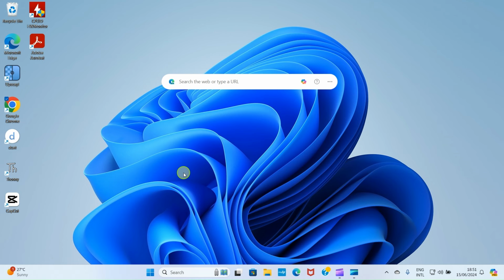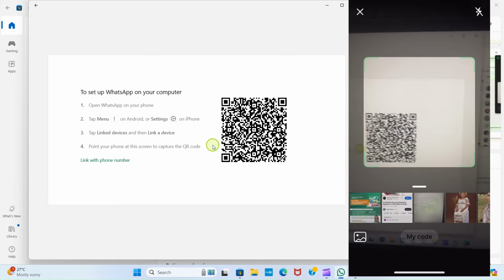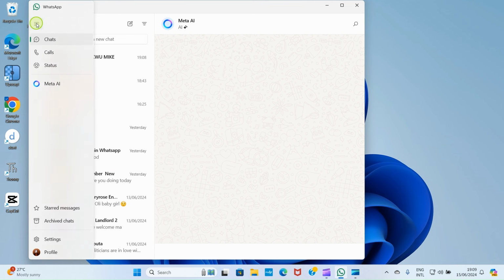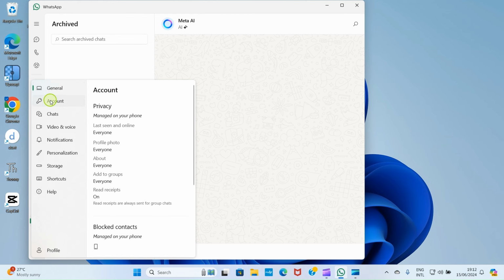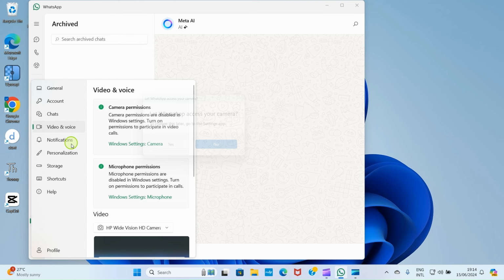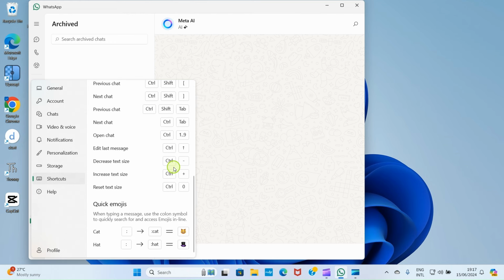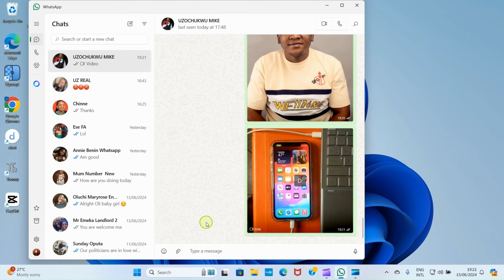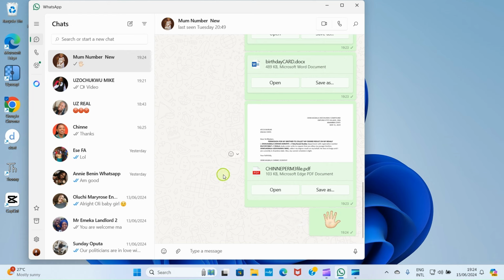How to Use WhatsApp on Laptop - Learn How to Use WhatsApp Effectively on PC/Desktop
In this video tutorial, learn how to use WhatsApp on laptop. If you have WhatsApp mobile and want to set it up on your PC so as to use it on the device type, this video covers that. WhatsApp desktop is used in many organization offices and by individuals. This video covers how to use WhatsApp ai calls Meta AI among others. So, learn how to use the free messaging app effectively on your Windows PC.

Recommended videos to watch:
How to Change WhatsApp Wallpaper on iPhone (2024) | Place a Photo at Chat Background | Add Wallpaper

How to Send Word Document to WhatsApp from PC (Windows) - MS Word Doc from Laptop to WhatsApp

To start using WhatsApp for PC, you need to install the program on your device. You can do that via web or through the Microsoft store. After that, activate it by using your WhatsApp mobile (Android or iPhone) to scan the QR code on your computer screen.

Timestamps ⏰
00:00 Introduction
00:19 How to install WhatsApp on laptop (WhatsApp download)
01:28 How to use WhatsApp in Windows 11 PC
01:42 Link WhatsApp to laptop
03:17 How to chat on WhatsApp using a laptop
04:00 WhatsApp Menu
04:35 How to call someone on WhatsApp laptop
04:48 How to use WhatsApp AI (Meta AI)
05:51 How to access WhatsApp user profile on laptop (Change name, about, picture)
06:17  Access WhatsApp settings in computer
06:37 Turn on login on WhatsApp
07:01 How to change WhatsApp language
07:43 How to logout on WhatsApp for computers
08:54 How to delete all WhatsApp chats, clear all messages
10:08 WhatsApp notifications settings (turn WhatsApp PC notifications on and off)
10:48 How to change WhatsApp theme on PC, chat wallpaper, and text size
10:30 Storage - Change automatic downloading of photos, videos, audio, documents on WhatsApp
12:00 WhatsApp shortcut keys for Windows PC
12:34 Get help
12:47 How to send photos from PC to WhatsApp
14:14 How to send Videos from Computer to WhatsApp
15:10 How to send document from laptop to WhatsApp (PDF, Excel file, PPT, Docs, Slides)
16:40 Add emoji
17:25 Closing remarks